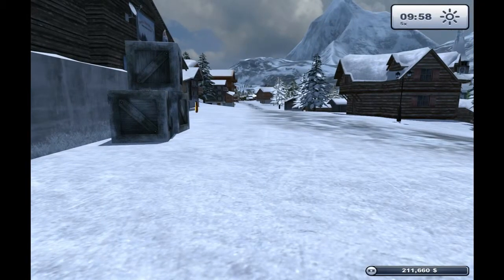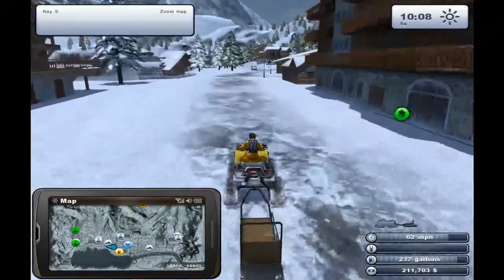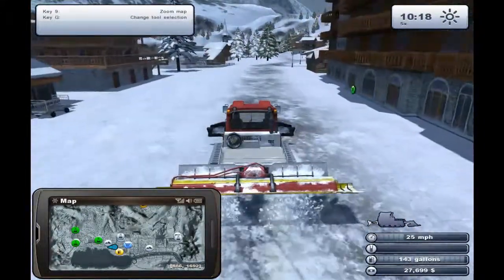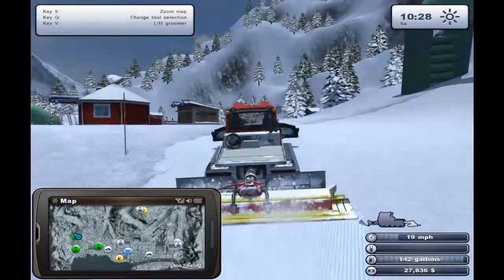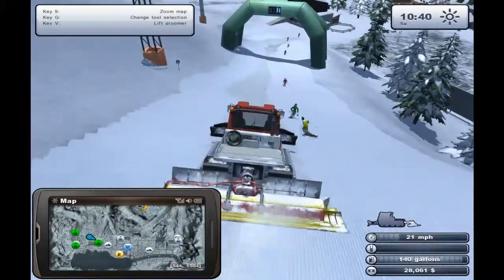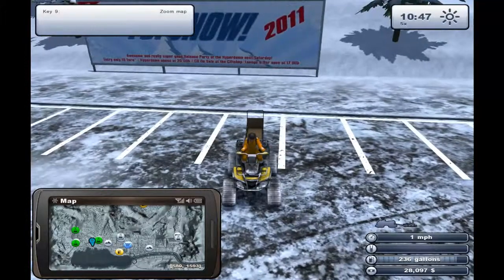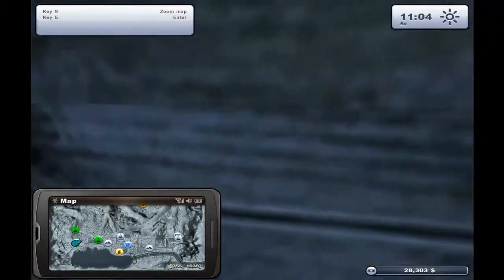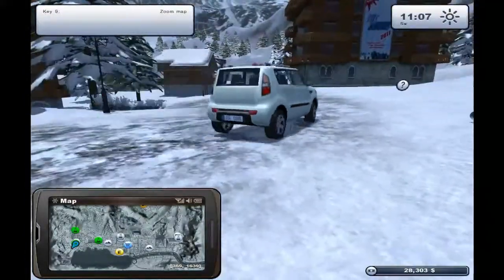Ski Region Simulator 2012 Gold episode 2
My lets play of Giants Ski Region Simulator 2012 Gold edition with all dlc and some mods